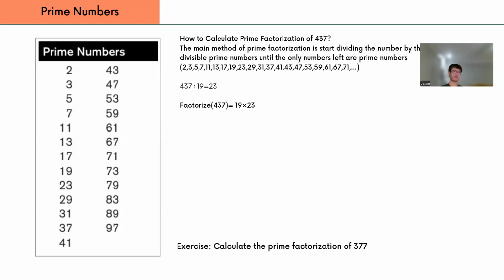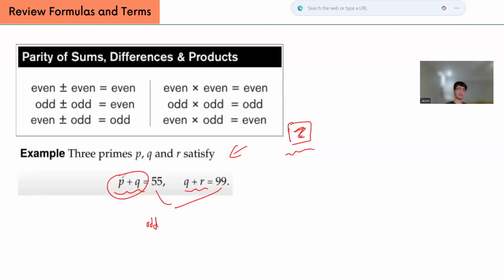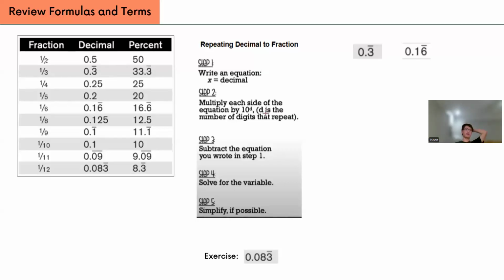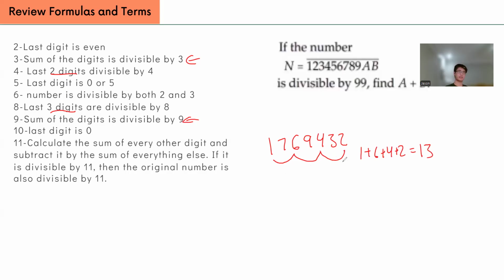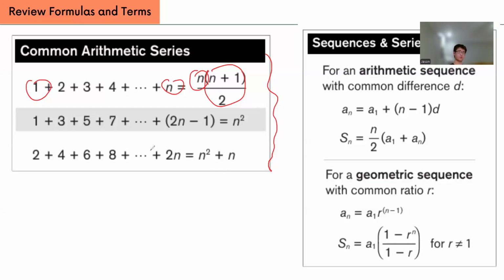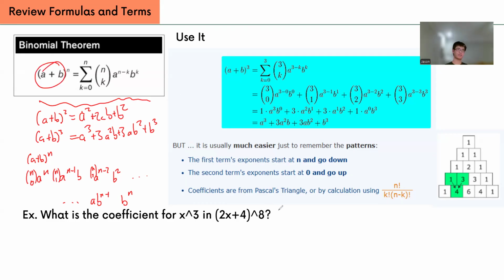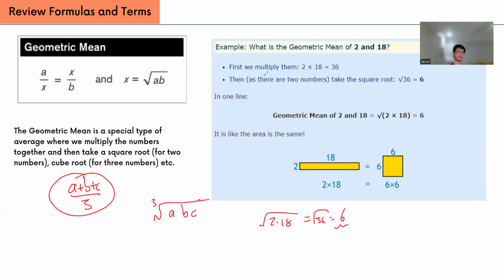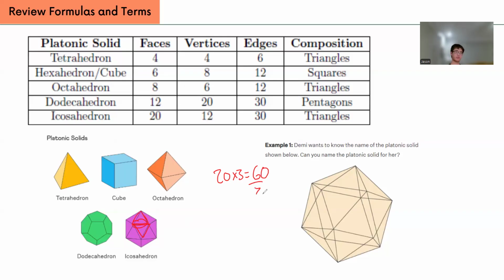MATHCOUNTS Competition Preparation - Review Key Formulars